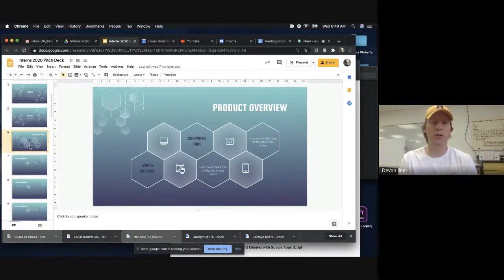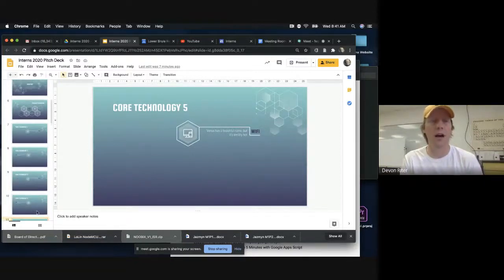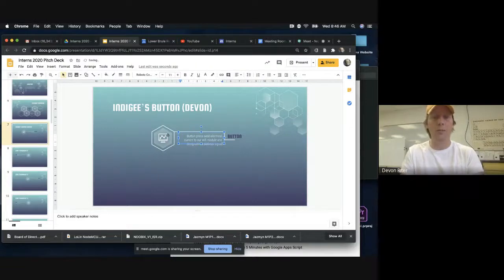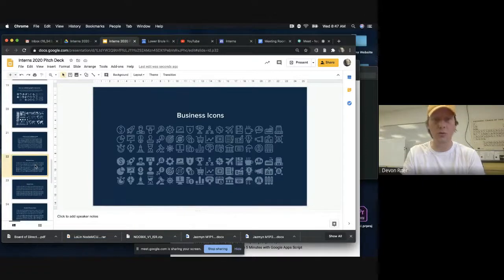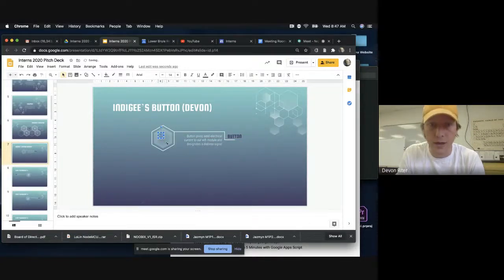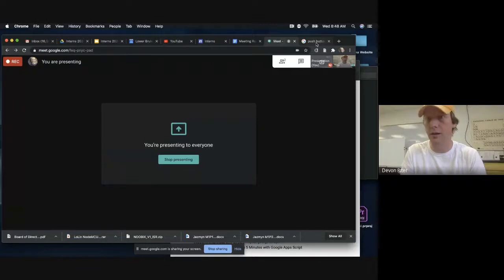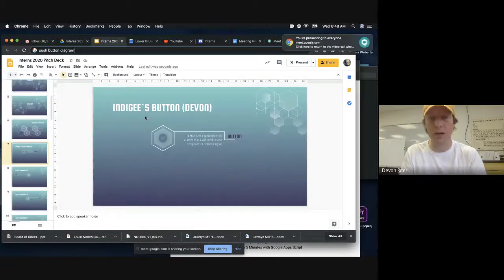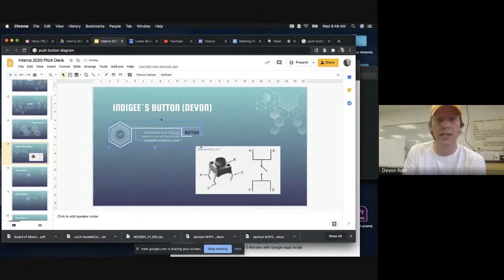How to Make Your Final Internship Video Report